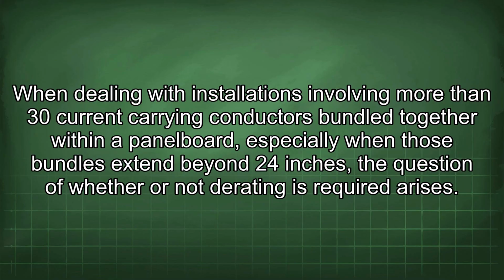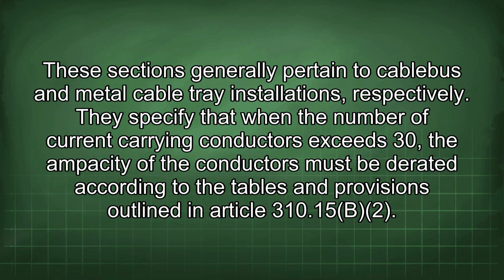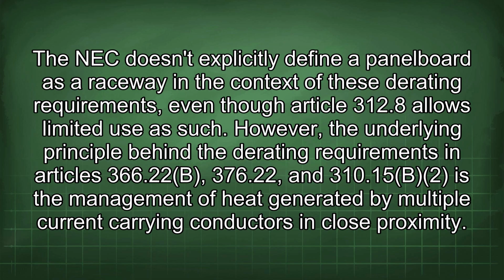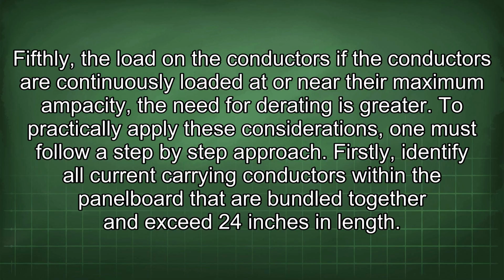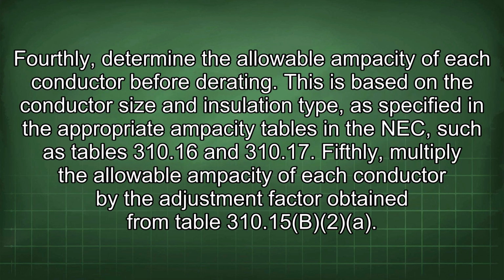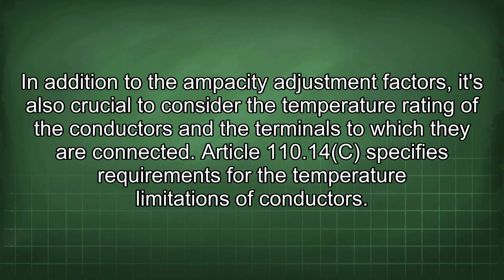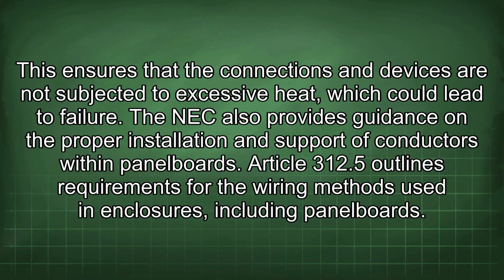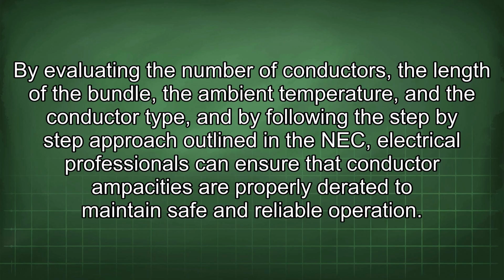Derating Conductors in Panelboards A Practical NEC Analysis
Explore conductor derating requirements in panelboards when bundling exceeds 30 current-carrying conductors. Understand the implications of NEC articles 312.8, 366.22(B), 376.22, and 310.15(B)(2) on panelboard installations. Discover if a panelboard's classification necessitates conductor derating.